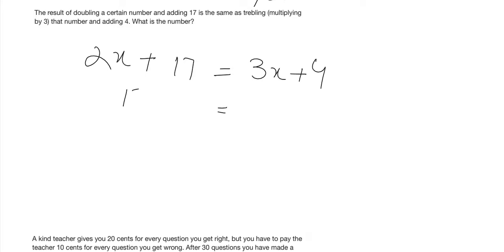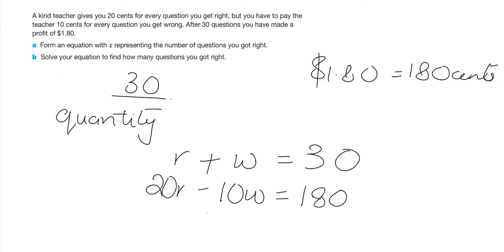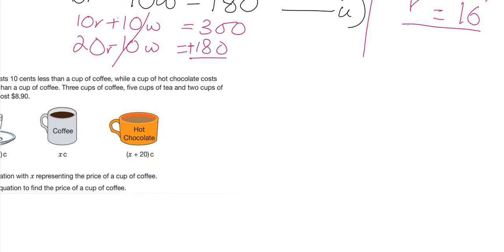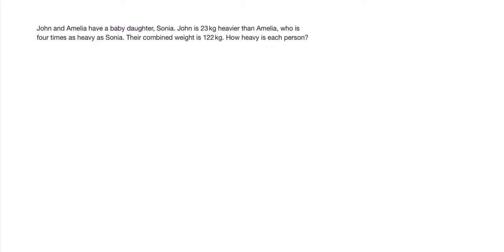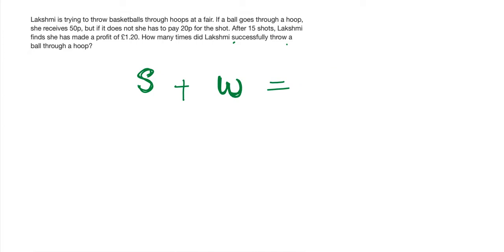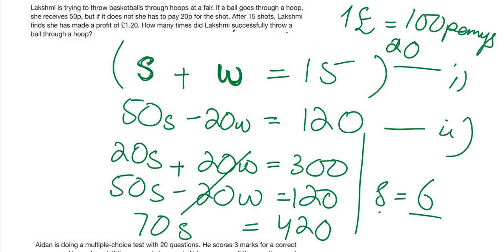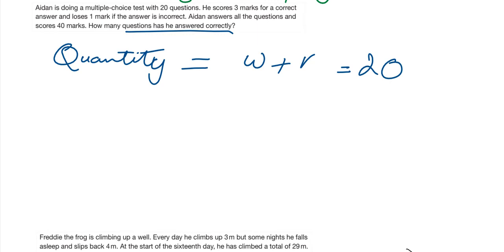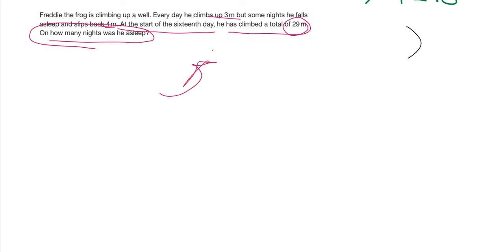EDEXCEL INTERNATIONAL GCSE - Chapter no . 1 Algebra 1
This math video tutorial explains different word problems related to algebraic equations.